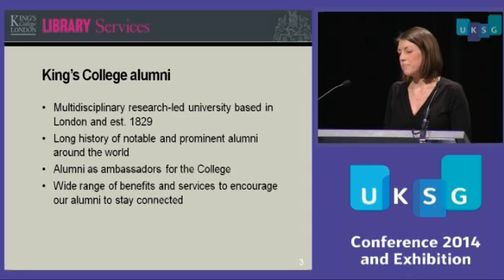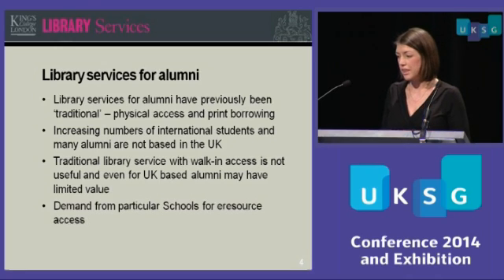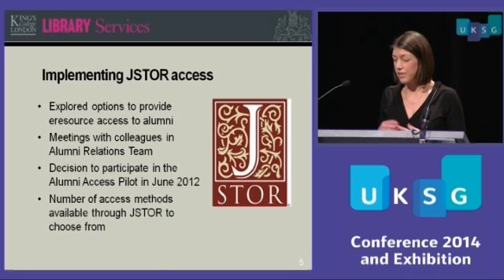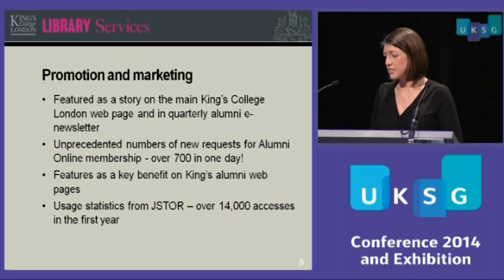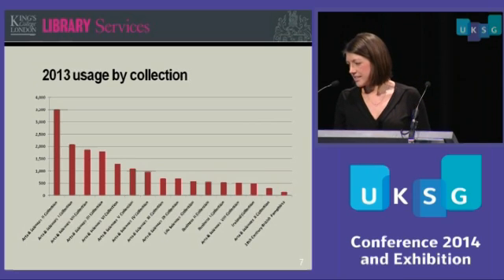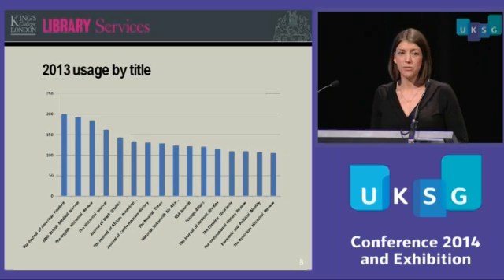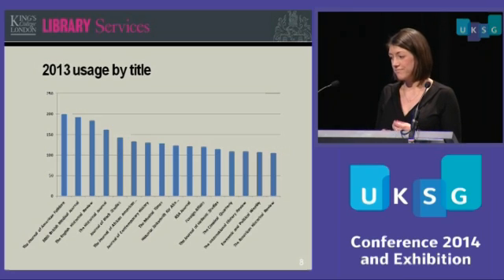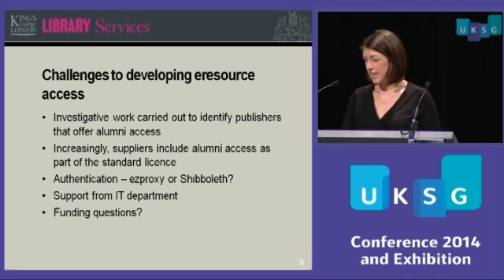UKSG 2014 (6) Lightning Talk - Implementing e-resource access for alumni at Kings College London